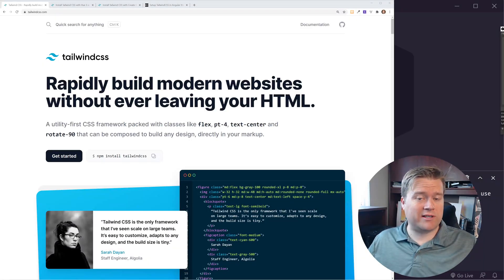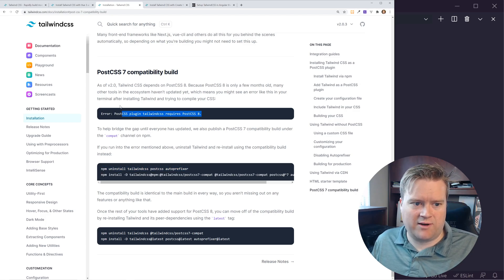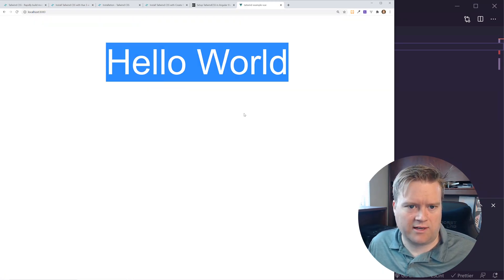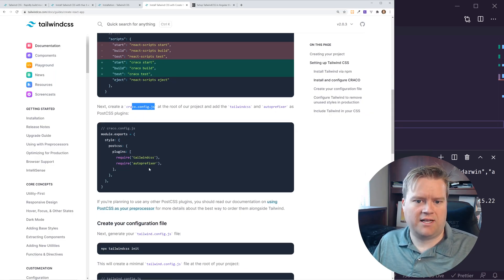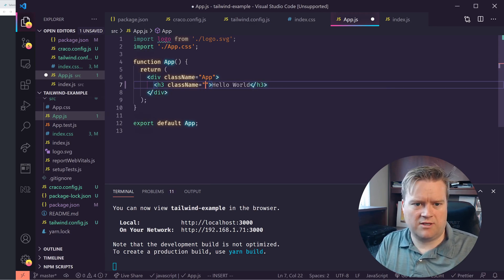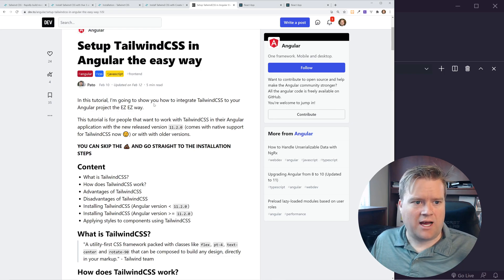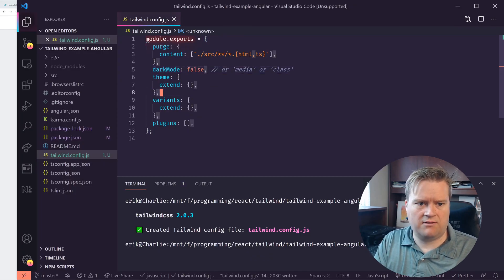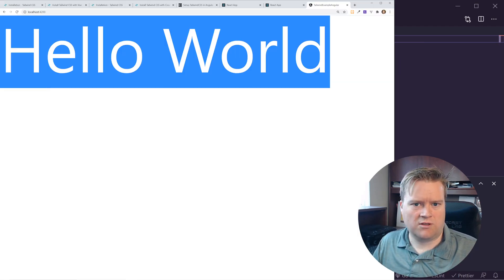Getting Started With Tailwind CSS with Vue.js, Angular and React!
Tailwind CSS is as really neat utility first CSS library. In this video I show you how to install it on Vue.js, Angular and React.js! We'll use the Tailwind CSS documentation to help us along th eway!

0:00 Introduction
0:51 Installing Tailwind CSS in Vue.js 2 or Vue.js 3
05:13 Installing Taillwind CSS in React.js 17/16
10:25 Installing Tailwind CSS in Angular 11.2 and Below
15:55 Conclusion